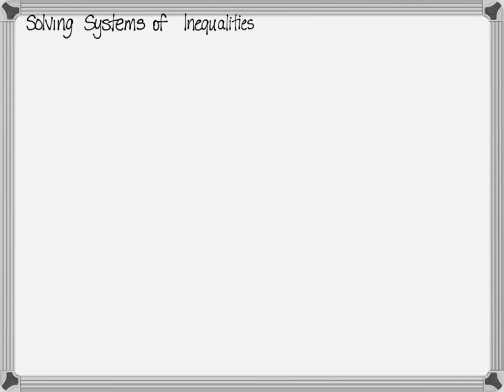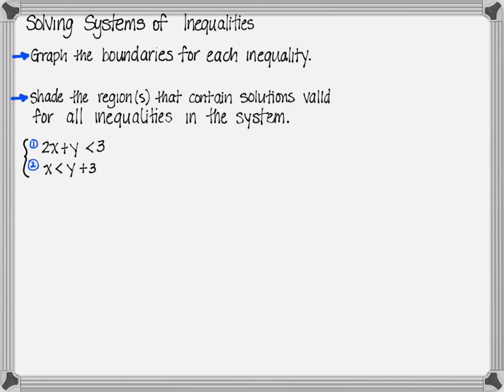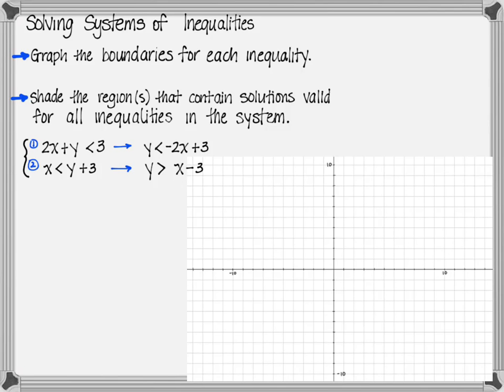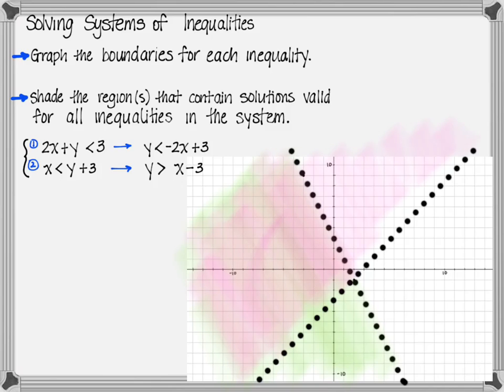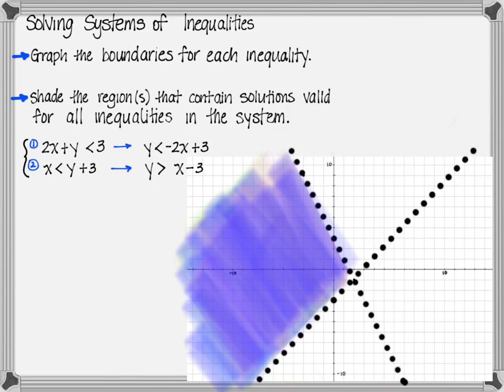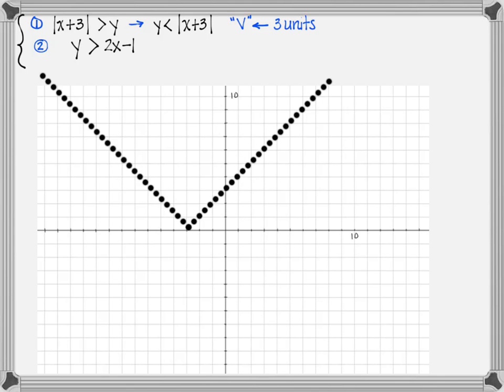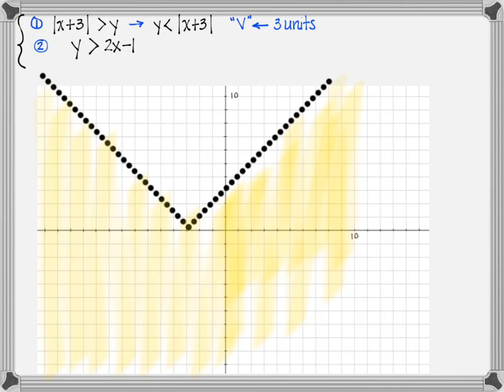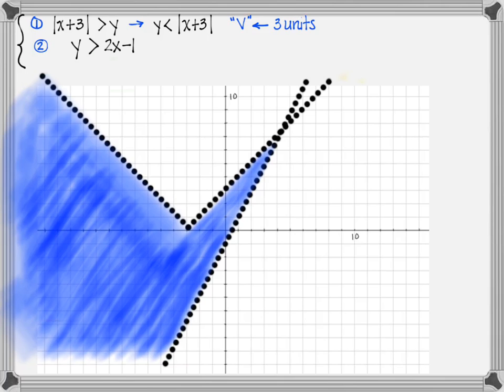solving systems of inequalities